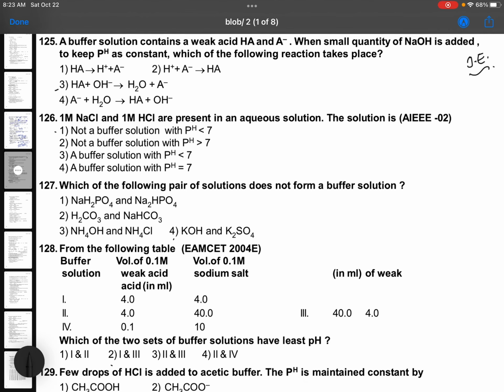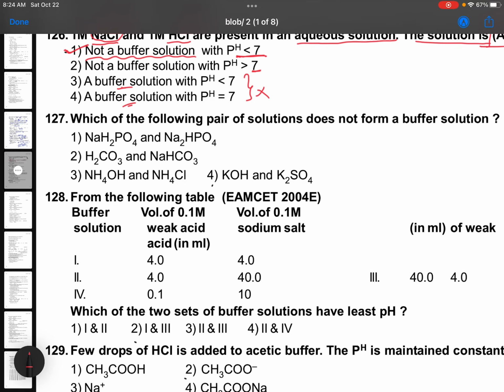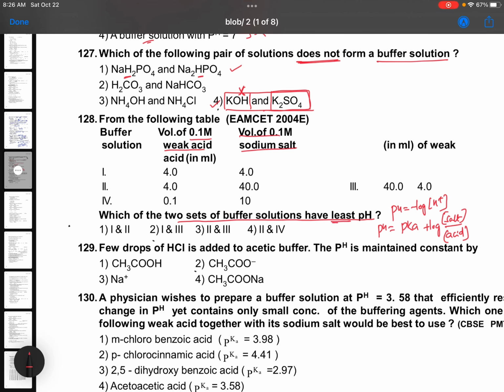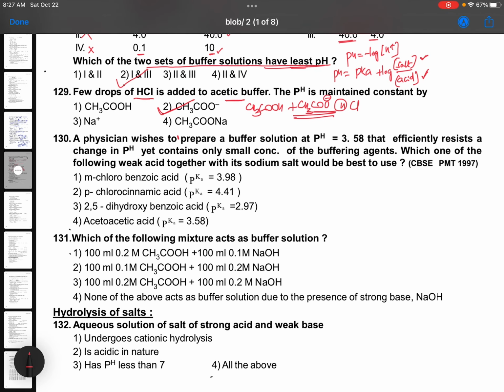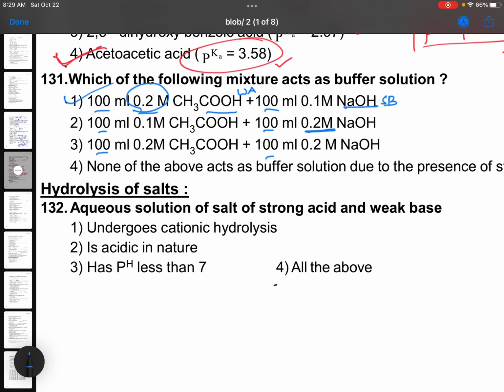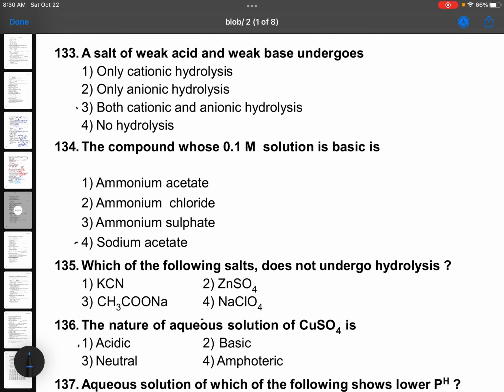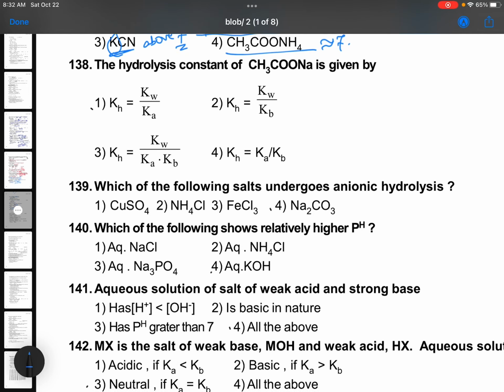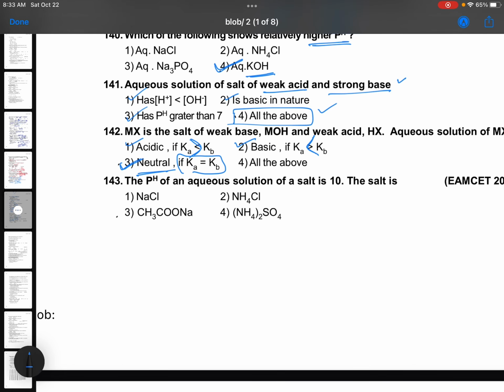Ionic equilibrium work sheet 11